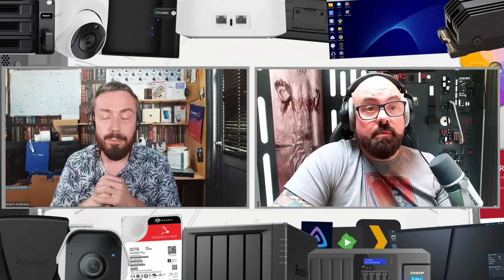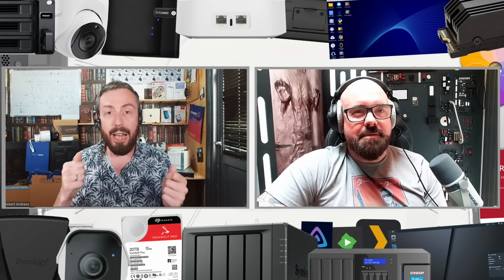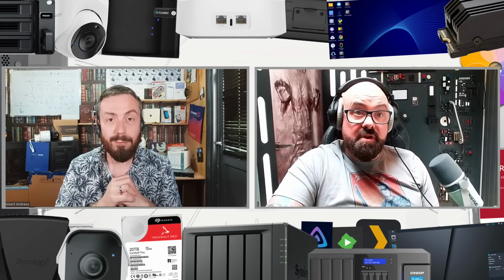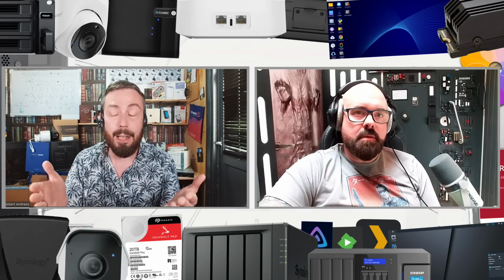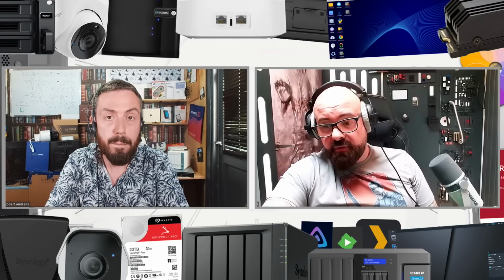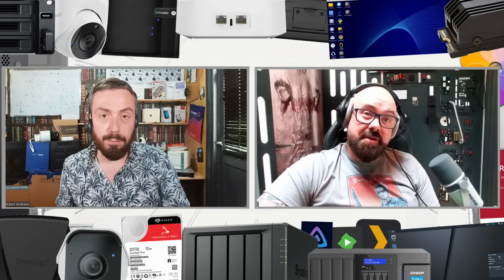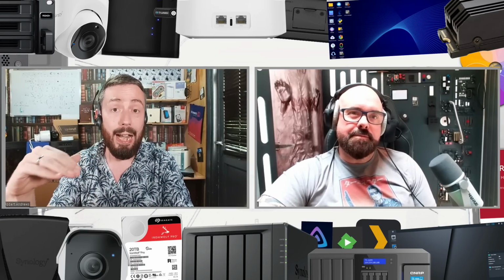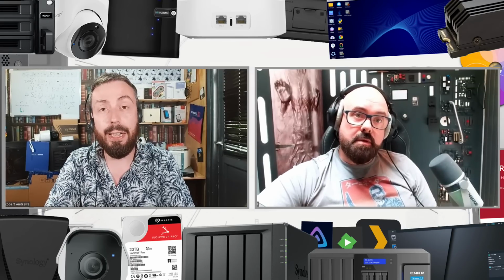Synology/QNAP NAS vs UnRAID (ft. SpaceInvaderOne)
Spaceinvader One YouTUbe Channel - Spaceinvader One
How to Install UnRAID on a QNAP NAS - A Step by Step Guide

How to Install UnRAID on a Terramaster NAS Drive in 15mins

How to Install UnRAID on an Asustor NAS How to Install UnRAID on an Asustor NAS

How to Install UnRAID on an Asustor NAS - A Step-by-Step Guide

Video Chapters
00:00 - Buffalo?
00:30 - The Start
01:29 - Who is Ed @ SpaceInvaderOne?
03:20 - How This Video Will Be Structured?
03:43 - What Is A Turnkey NAS?
04:28 - UnRAID is INSANELY Flexible and Customizable!
06:26 - Turnkey NAS is Rigid in a Good/Bad Way
08:39 - Turnkey NAS is so, SO EASY!
10:33 - UnRAID is NOT as tough as people think...
11:37 - UnRAID is INSANELY Scalable!
14:43 - How UnRAID Parity is Set Up?
18:04 - UnRAID isn't the Slow Choice Anymore...
19:23 - Expanding Storage in Turnkey NAS has limits/caveats
22:15 - Turnkey NAS File System Support and RAID
23:29 - Turnkey NAS have TONNES of 1st Party Client Tools
26:20 - 1st Party Apps AIN'T PERFECT!
26:53 - UnRAID + NextCloud = Win
30:22 - Turnkey NAS Provide Both
30:57 - Whoops
31:12 - Turnkey NAS = 1 WARRANTY for EVERYTHING!!!
32:52 - UnRAID CAN have 1 Warranty if you do it a certain way
35:02 - Turnkey NAS Hardware is so, SO Over Priced
37:52 - It's Almost Impossible to put a price on Turnkey NAS Software?
38:47 - Where do Synology / QNAP NAS store the OS? An SSD?
42:58 - Turnkey NAS Performance is just BETTER OVERALL
45:00 - Benefits of Performance INTERNALLY vs EXTERNALLY?
47:23 - More Professional Creators are considering UnRAID
47:59 - The UnRAID Community is the Friendliest Out There
51:47 - Turnkey NAS are Much More Efficient in SO many ways
54:53 - UnRAID is STILL Efficient in some unique ways
59:05 - UnRAID is FUN!